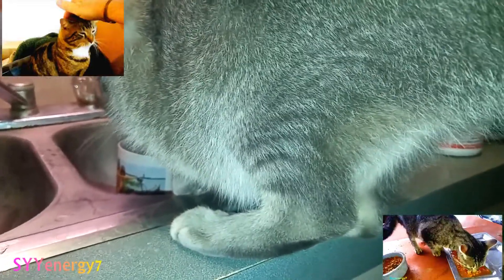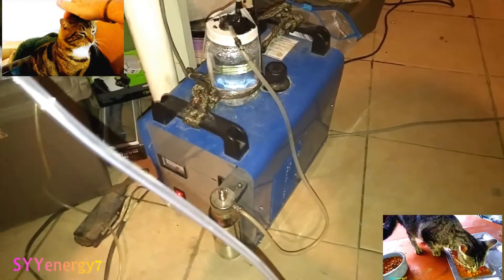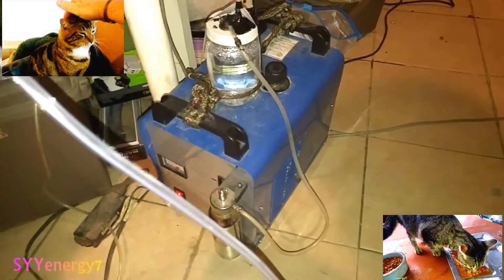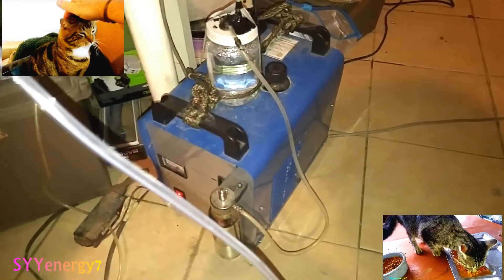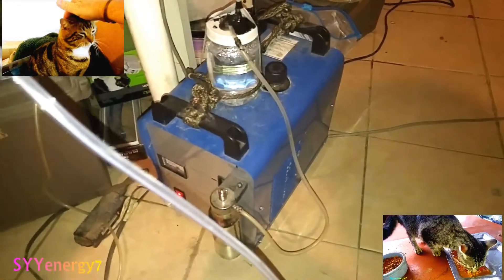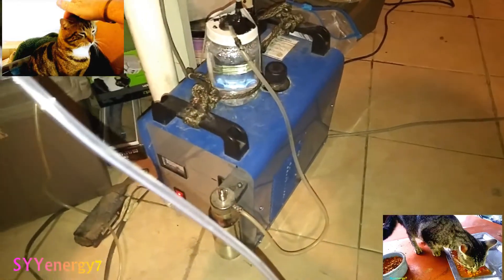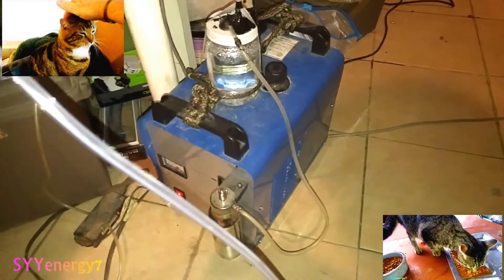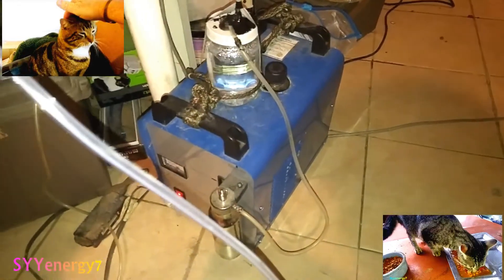HHO {Brown's Gas} Breathing, Testing Cannula Output